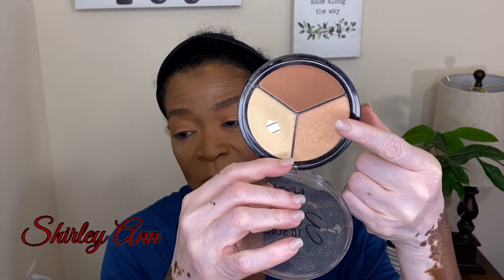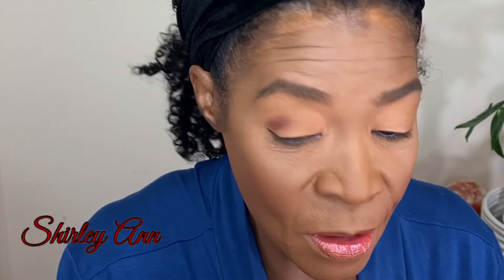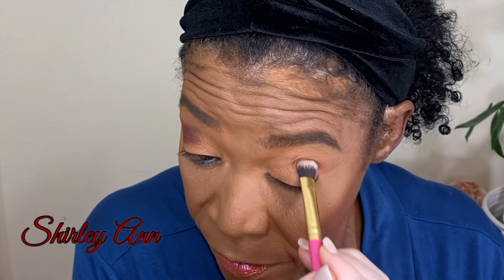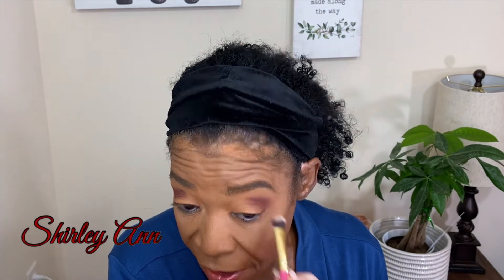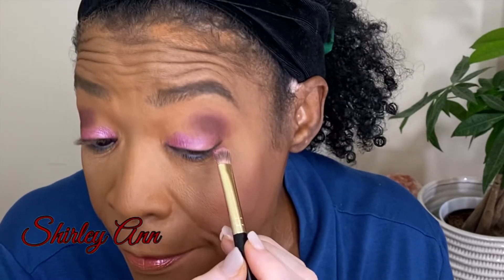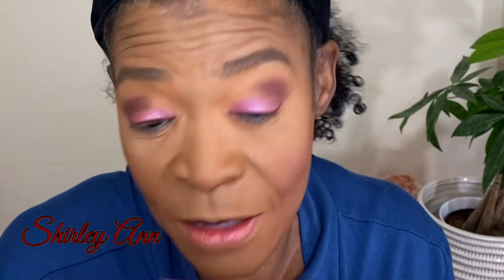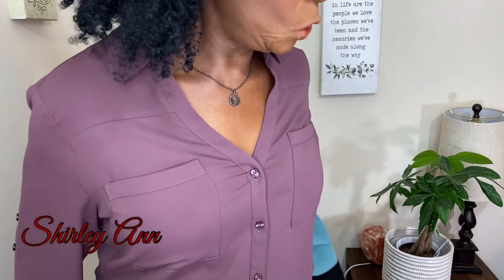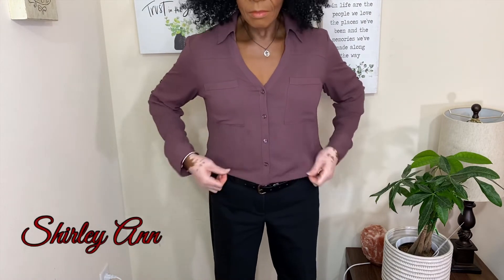GRWM For Work Meeting Makeup + Outfit and Chitchatting | Let's Do MakeUp | Makeup 50+ | Shirley Ann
GRWM For Work Meeting Makeup + Outfit | Let's Do MakeUp |  Makeup 50+ | Shirley Ann

Hi, everyone in today’s video I will be doing a beginner friendly look for a meeting at work. This is a eyelook for everyday, work or play. I am over 50 and love doing my makeup.

-  Intro: 0:00
- Showing What I have used: 0:30
- Let's do the eyes: 4:00
- Chitchatting : 4:30
- Finished Look: 9:38
- Showing Outfit: 9:50
- Outro: 11:39

Product Mention:
Violet Voss - Violet Sunset
NYX - Studio Perfect Photo Loving Primer
Huda Beauty Faux Foundation  Chocolate Mousse
NYX - Deep Sable Foundation
NYX Matte Lip Liner - Downtown Beauty
Hard Candy Crystal Lip Duo Crushed Crimson Lipstick
Laura Mercier Medium Deep setting Powder
NYX - 3 Steps To Sculpt ( Set under eyes and Contour)
Makeup Geek - Chivary Blush
Makeup For Ever - Aquaresist Black EyeLiner
LA Colors - Eyeliner /Brow pencil
Bite  Mascara

Mailing Address here:
Shirley Ann
5000 W Midway Road
(or here)
Shirley Ann